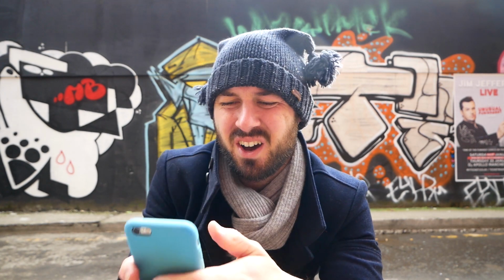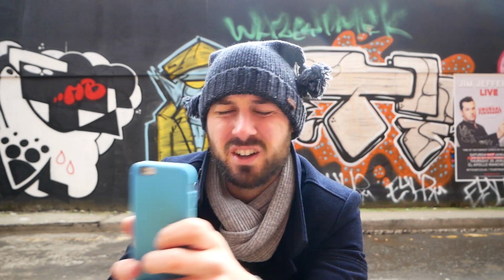Should I buy an iPhone X?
Turns out the book is available!

£1000!! For a phone! The iPhone X doesn't really do anything extra than my iPhone 6 that interests me outside of the camera updates, but could it replace the point & shoot camera I carry around all of the time? If so I would consider upgrading, maybe.

In this video I look at what camera features I would want from the iPhone X to make upgrading completely worth it..

Cheers,

James

Gear:

Panasonic G9
Big Tripod
Messenger Bag (Sandstone)
Mic stand
Hard Drives
Tiny Softbox
Lav Mic